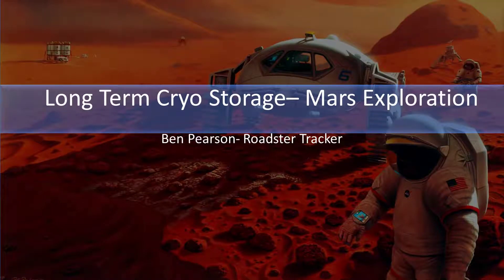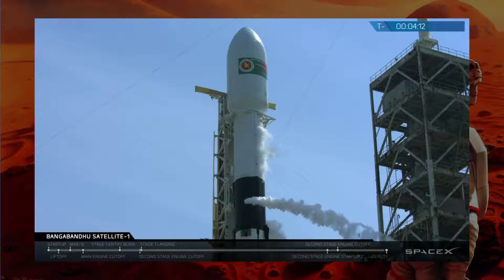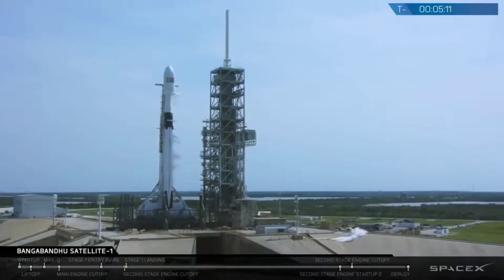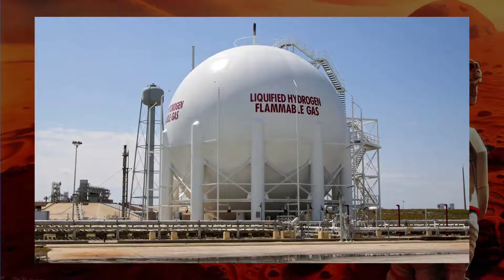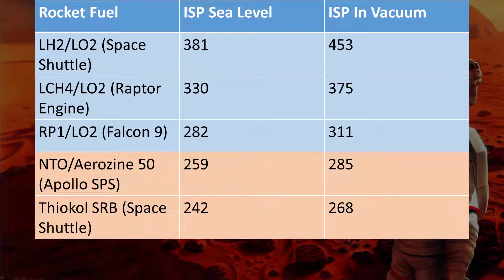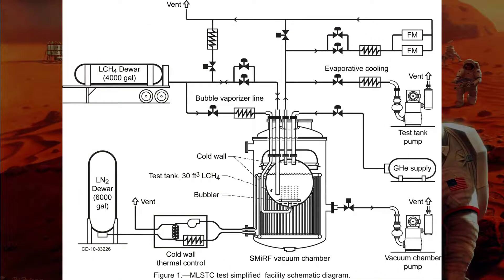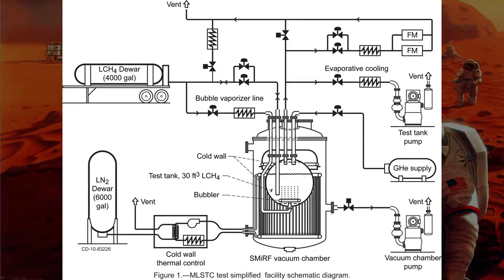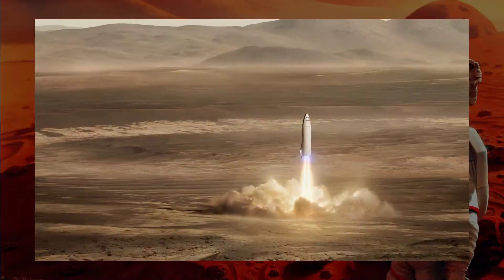Keeping Fuel Cryogenic for a Mission to Mars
How will you keep your fuel cold enough for it to be usable on a journey to Mars?

In this series of classes I will discuss the whys and hows of human exploration of Mars. The goal is to understand the technology required to get humans to the red plant. Feel free to talk with others working their way through on my discord, , in the mars room.